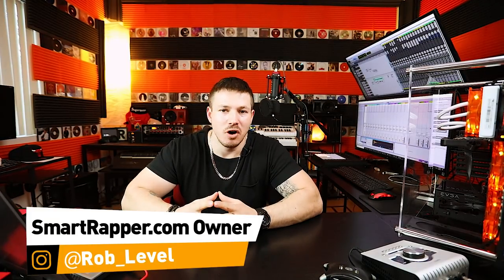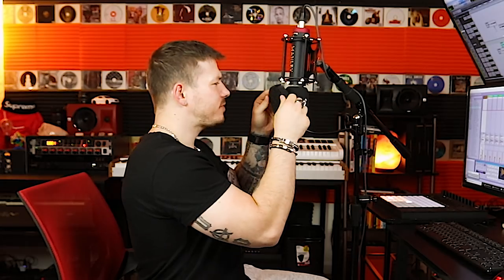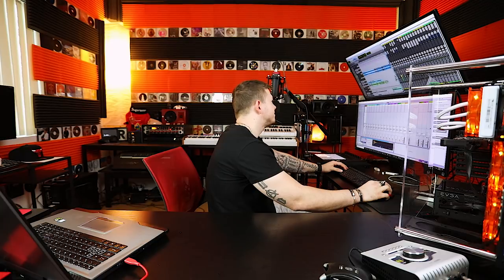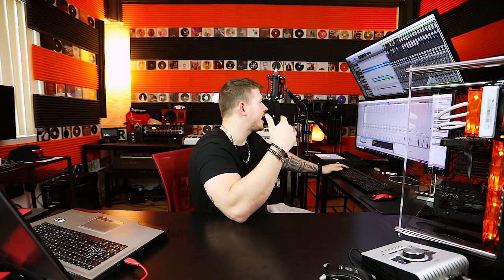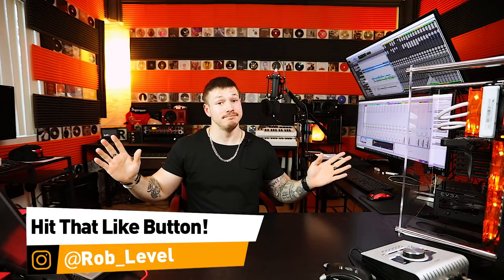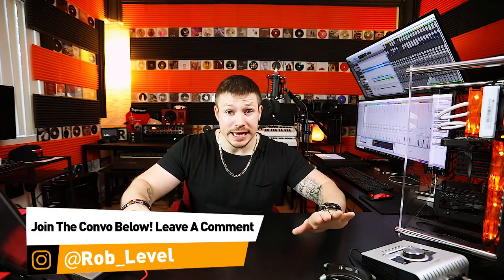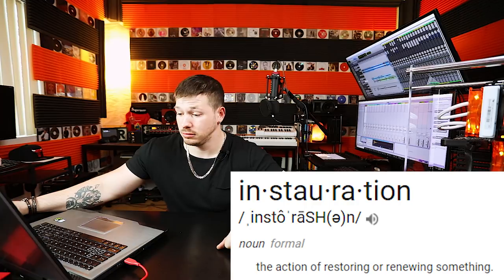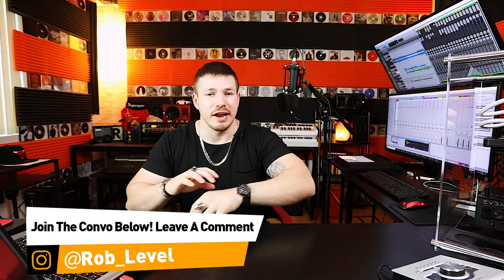4 Cheats For Recording Rap Vocals At Home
**My Full 6 Hour Songwriting Course**

**200+ Hip Hop Blog E-mails To Get Your Music Heard**

**Music Record Label A and R Contacts List FREE:**

**Basic Home Studio Gear Set Up For Under 250:**
Focusrite Scarlett Solo that also comes with Pro Tools FREE
Audio Technia AT2020 refurbished microphone $70-100
MK-10 Microphone Boom for $20
A pop filter too
The cables for the mic to to the preamp XLR Cable 6 FT - 2 pack